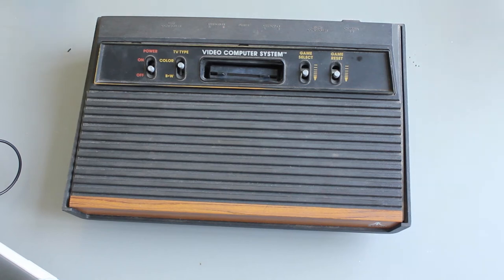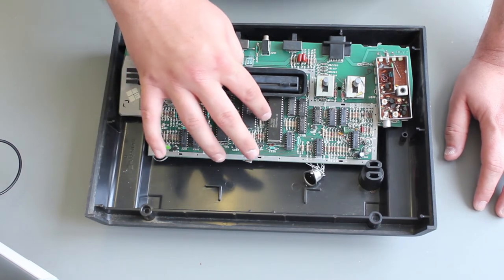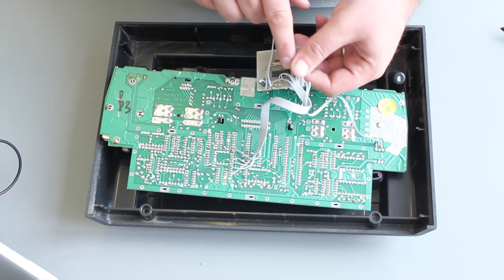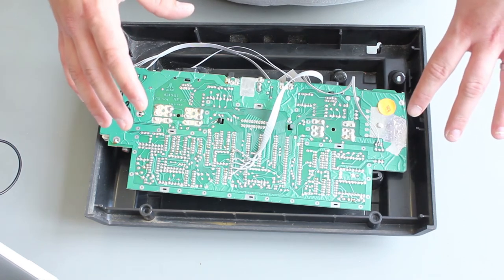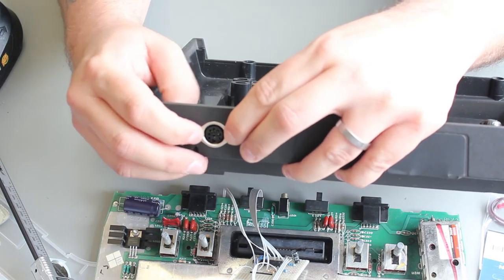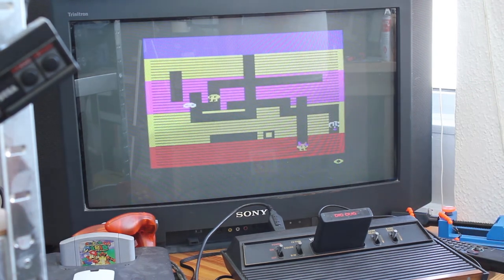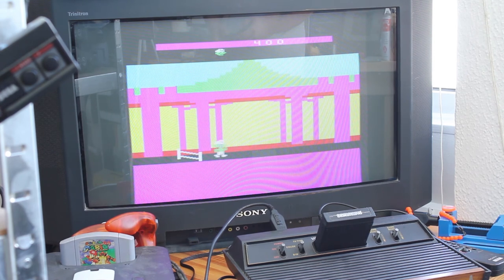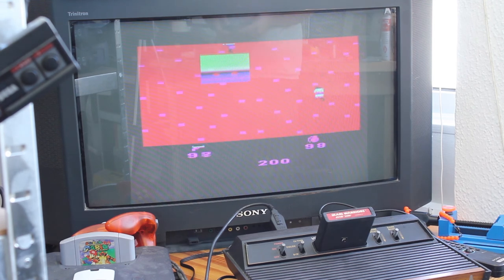French Secam Atari 2600 - Teardown and RGB mod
What the hell is this?

So Atari released the 2600 in France without actually bothering to install the correct colour replication for the SECAM TV standard.

This means that everyone in France grew up thinking the Atari only had 8 very bad colours, when actually it was just running in black and white mode all the time.

The reason for this seems to be cost saving as to give full colour support to the 2600 in SECAM would have involved building a custom TIA chip for what was a very small market.

The only bonus is that it is very easy to mod for RGB, the 2600 uses interpolation in PAL and NTSC to give it's colour pallet, if the video is unmodulated (as in the SECAM Atari) you only get 8 colours but you can just hook those signals to a simple D to A circuit:

If you want to RGB mod a PAL or NTSC you need to buy one of these boards (or design your own):